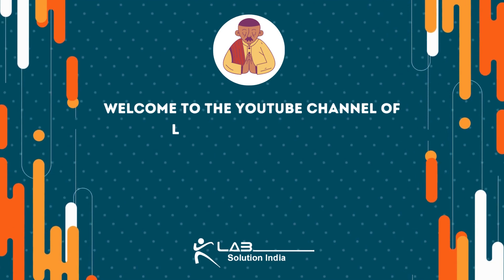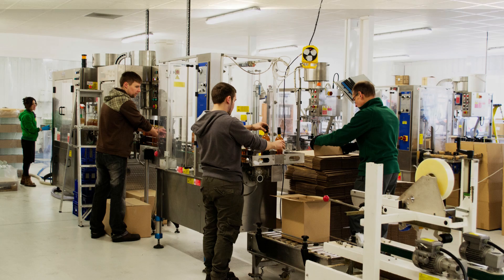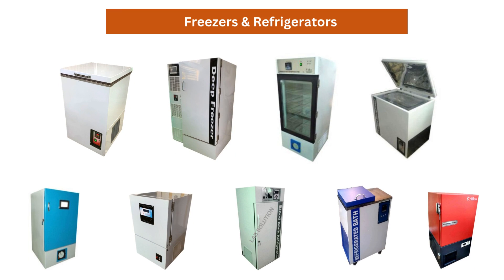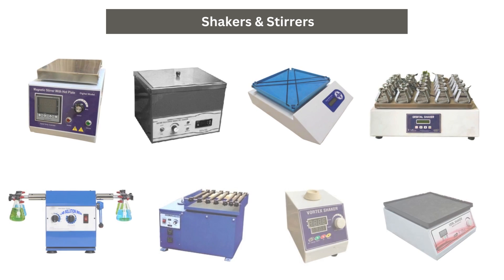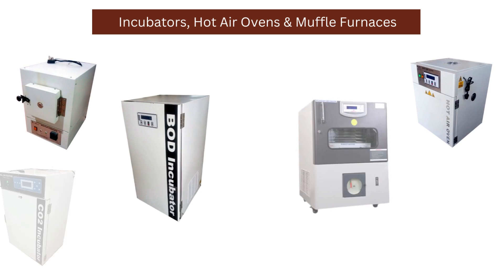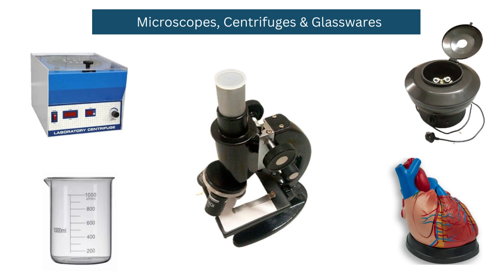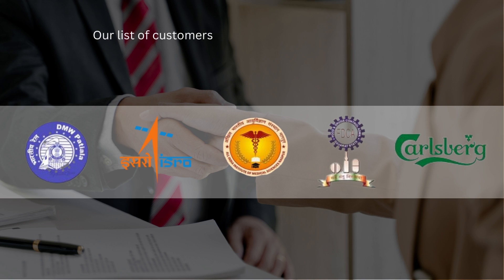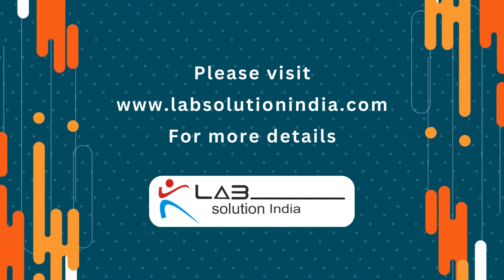Lab Solution India - manufacturer and supplier of scientific, laboratory and research equipments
We, Lab Solution India started our business in the year 2008 and since then we have become a reckoned Manufacturer, and Exporter of Laboratory Ovens, Temperature Freezers, Laboratory Bath, Blood Bank Instruments, Blood Collection Chair, Shaking Machines, etc. The product-line offered by us is always commended for its easy installation, longer service life, minimal maintenance cost, user friendly interface, high efficiency and excellent performance.

We are a skilled team of professionals, who are committed to offer a flawless array of products/services to our patrons. As an ISO certified organization, we have stringent quality checks in place to ensure that they meet the required specification. Our packaging de partment use quality material to pack the finished machines/equipment to ensure secure transit. Keeping in mind the end product quality, the raw materials are procured from the certified & reputed vendors of market.